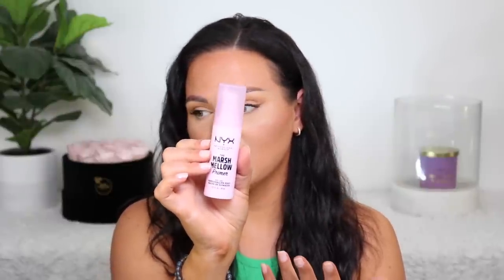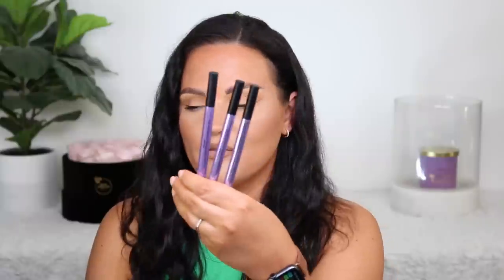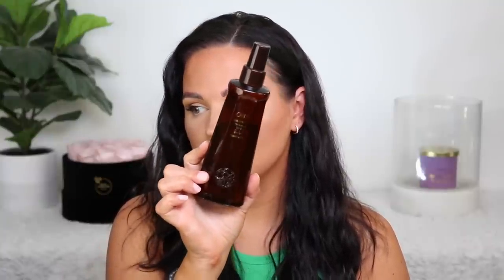PROJECT PAN 2021 | UPDATE 2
PRODUCTS MENTIONED

BEYOND THE ZONE Flipped Out Hairspray

I N S T A G R A M: MakeupByCherylH
T W I T T E R: MakeupByCherylH
F A C E B O O K: Makeup By Cheryl
T I K T O K: MakeupByCheryl

Top is from Shein
Jewelry is from Shein

BACKGROUND